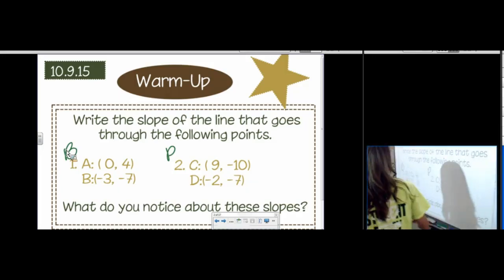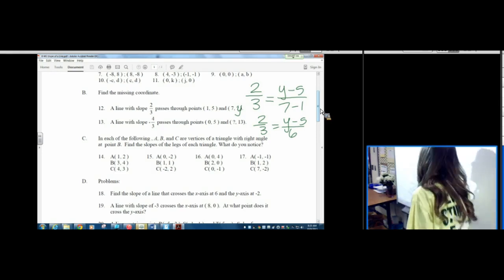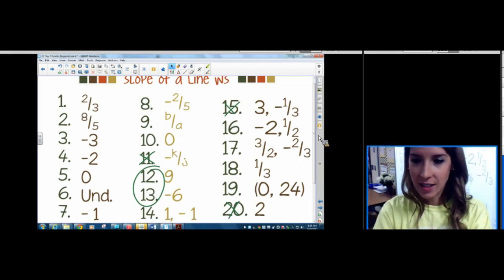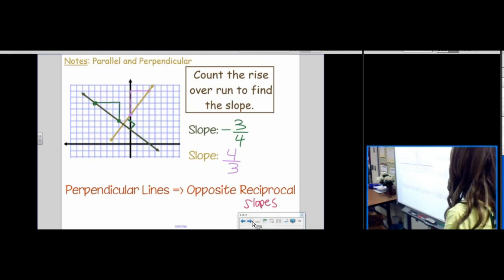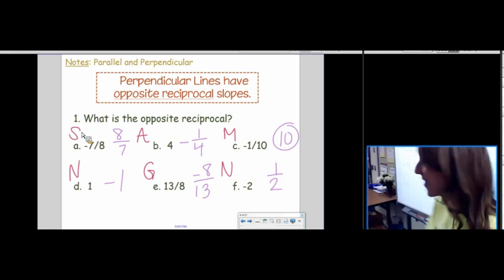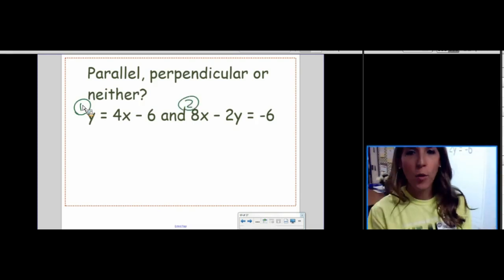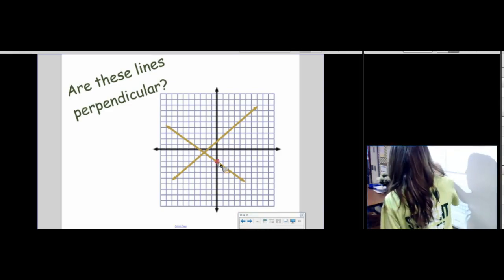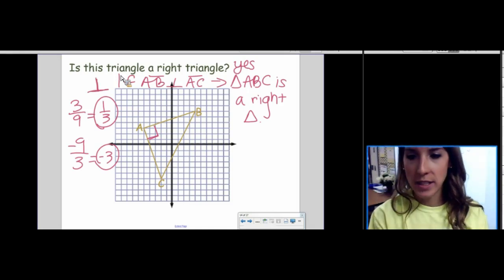03 Parallel vs Perpendicular Slopes K 2015